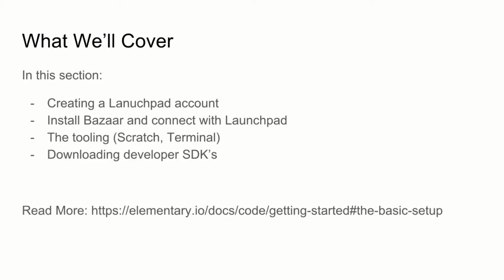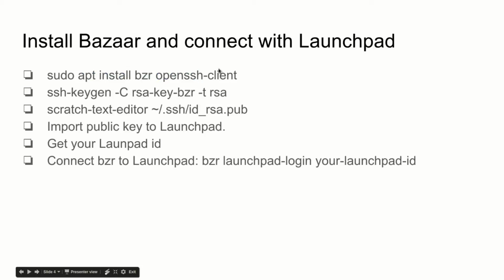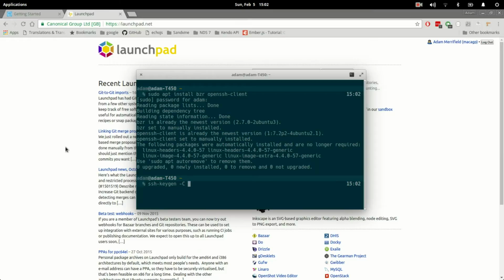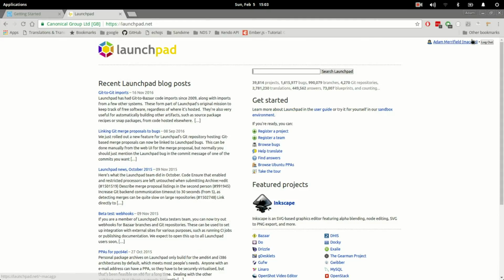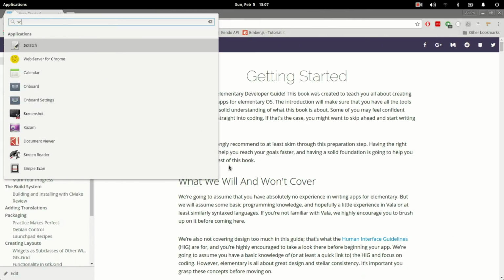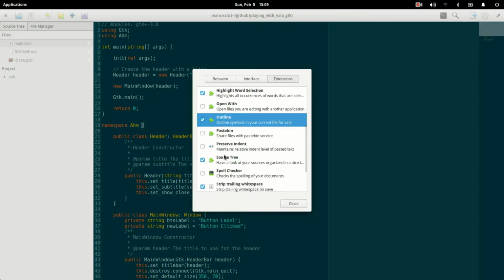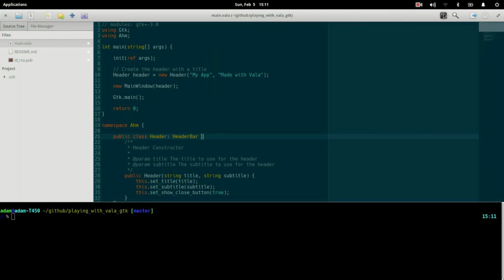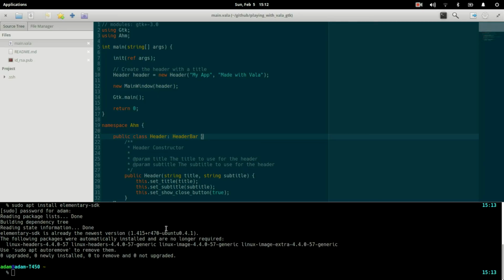1. The Basic Setup: Developing for elementary OS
This is a series by a beginner, for beginners, about developing for elementary OS. In this series we cover developing and publishing applications made with Vala and Gtk.

Music: Places Unseen by Lee Rosevere from the album Music For Podcasts